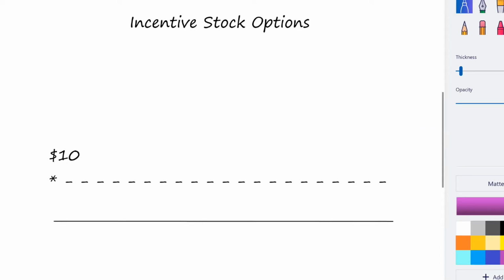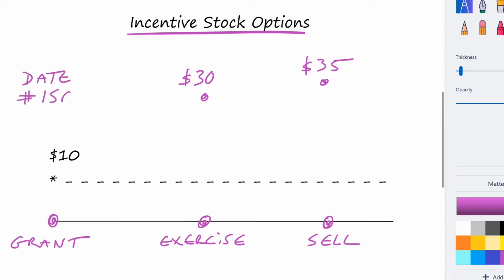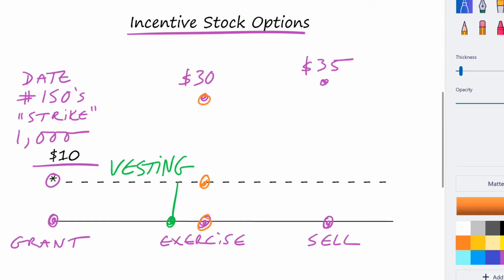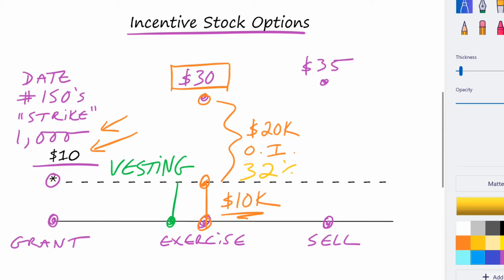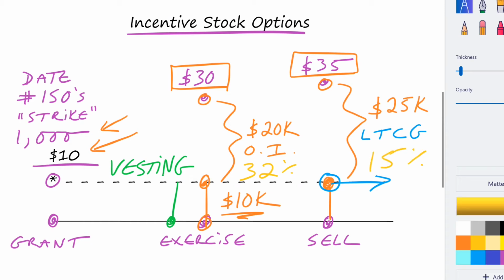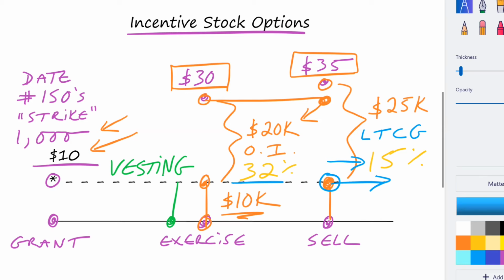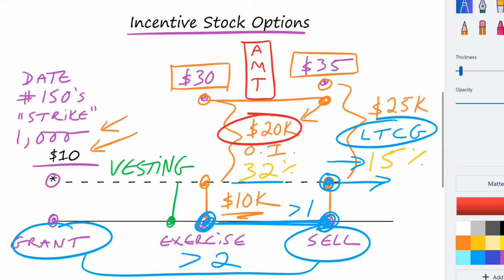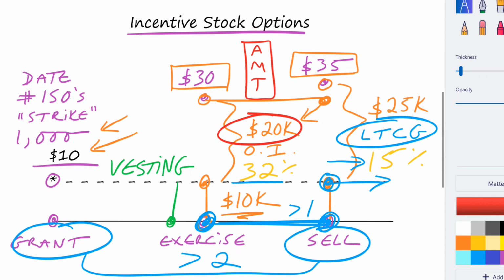Incentive Stock Options: Example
ISO basics!